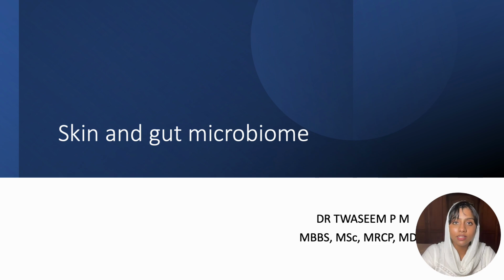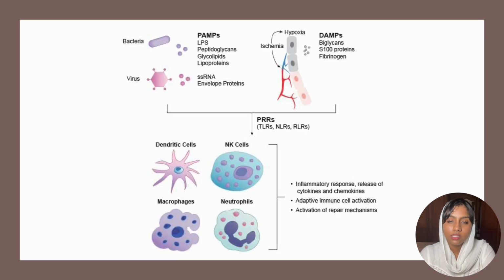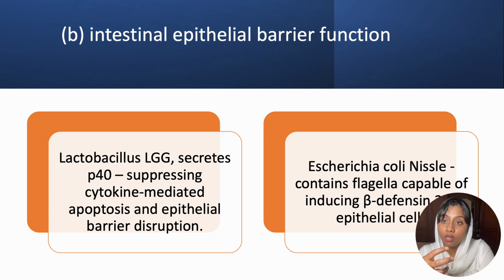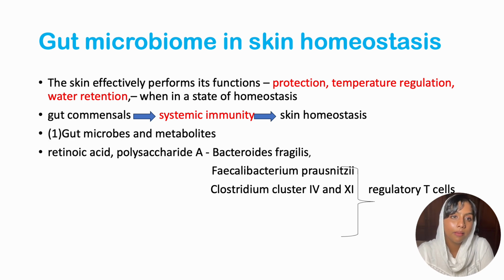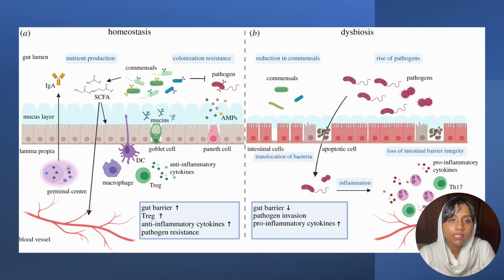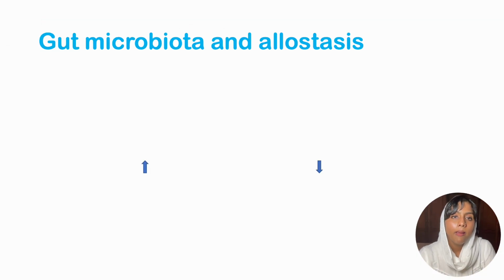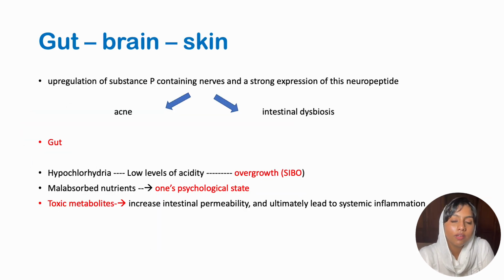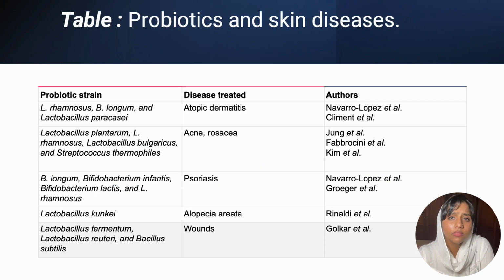The gut microbiome and skin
"The Gut Microbiome and Skin: Exploring the Gut-Skin Axis"

Did you know the health of your skin is closely linked to the trillions of microorganisms living in your gut? In this video, Dr. Twaseem unravels the fascinating connection between the gut microbiome and skin health, with a clinical focus tailored for medical students

Here’s what you’ll learn:
- The composition and function of the gut micrmicrobiome.
How the gut-skin axis influences dermatological conditions like acne, rosacea, and psoriasis.
- The role of gut dysbiosis in inflammatory skin diseases.
- Evidence-based insights on the use of probiotics, prebiotics, and dietary modifications for managing skin disorders.

This video is packed with practical information to deepen your understanding of the gut-skin connection, an emerging area in dermatology research and practice.